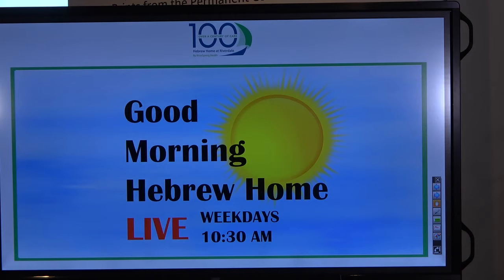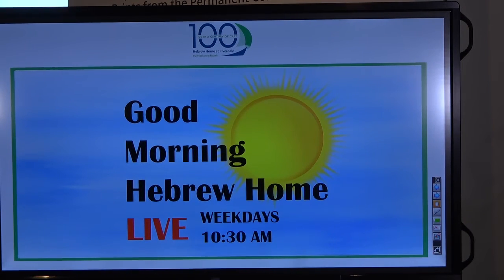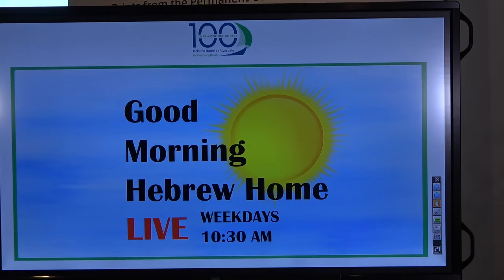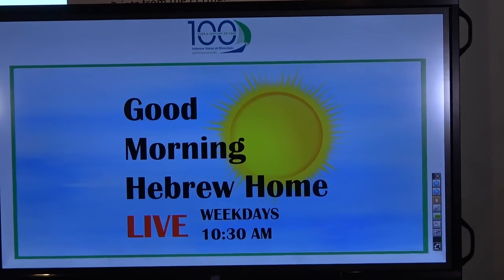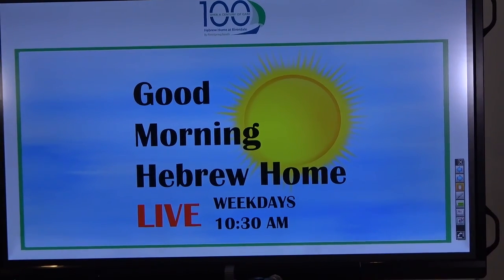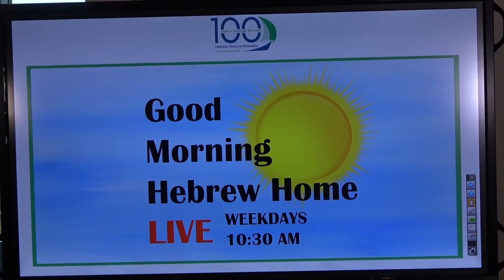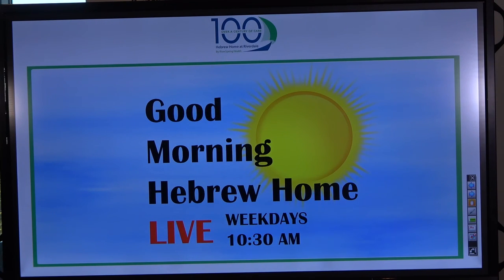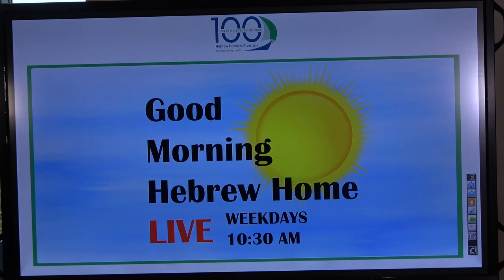Good Morning Hebrew Home! Ep. 110 | November 6, 2020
This episode is hosted by Olivia Cohen with today’s news and announcements. Good Morning Hebrew Home is a daily talk show created by Hebrew Home staff to entertain and engage residents with fun, uplifting programming. The show broadcasts live throughout the Hebrew Home weekday mornings at 10:30 a.m. on channel 8.